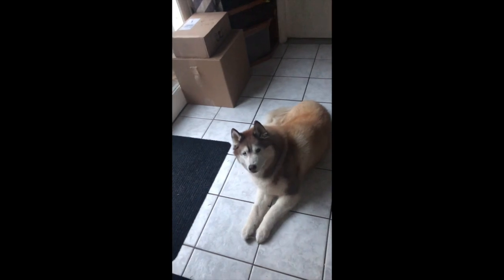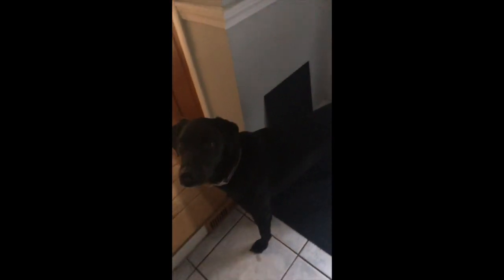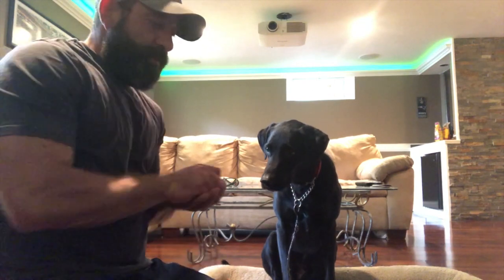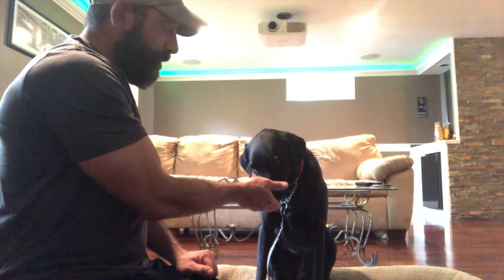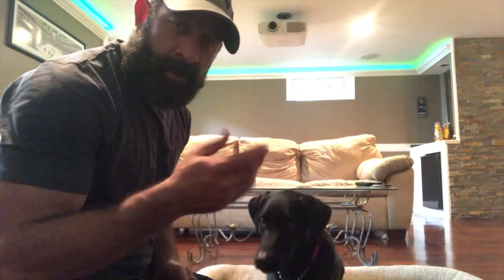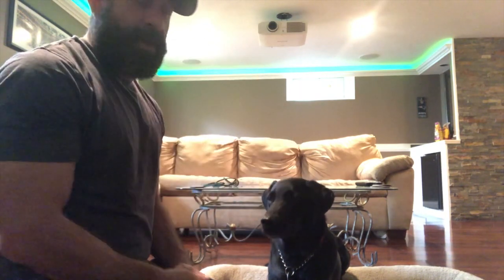Focus - Command- Mark -Reward Training